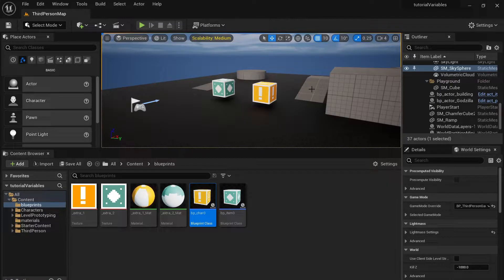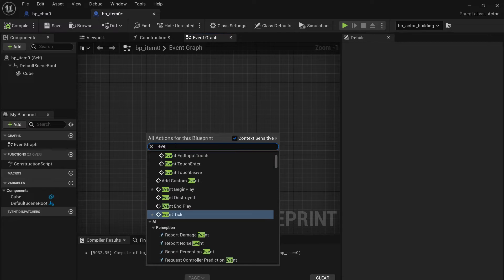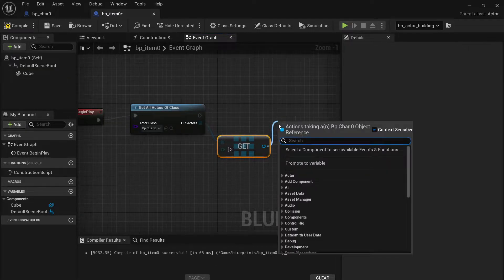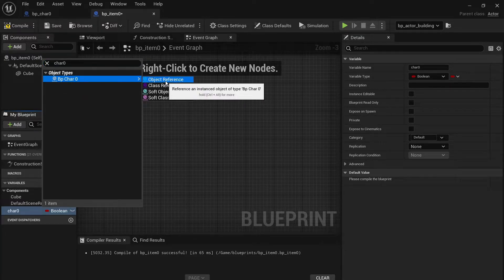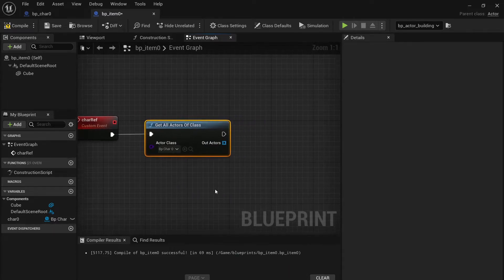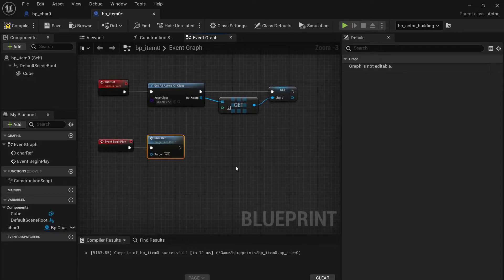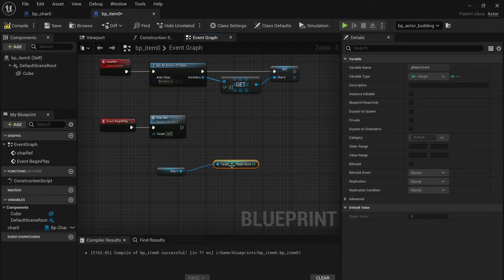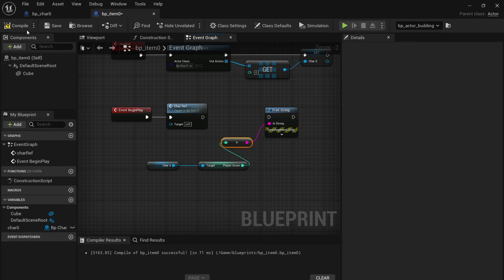Access Variable from Other Actor Unreal Engine 5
How to access a variable from blueprint in another blue print.